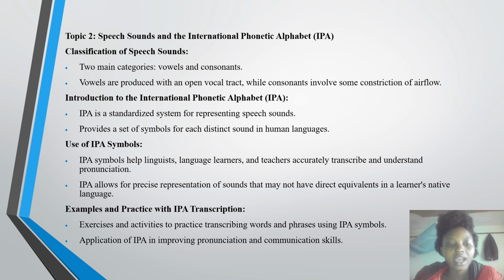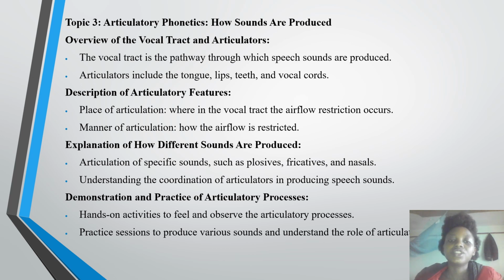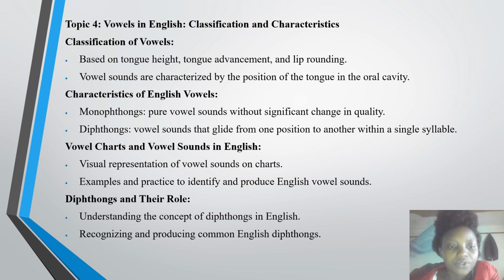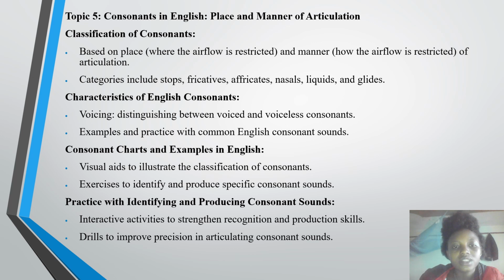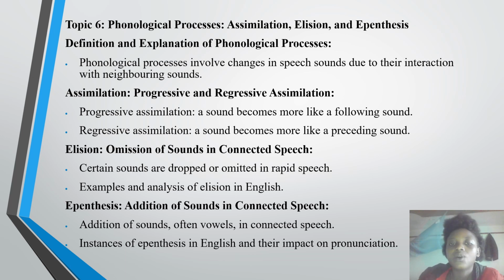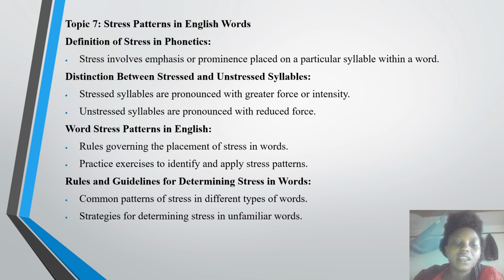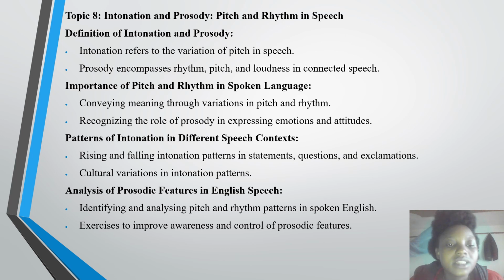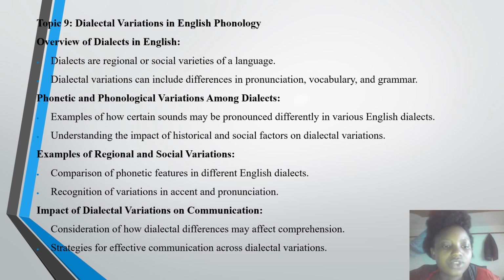December 1, 2023